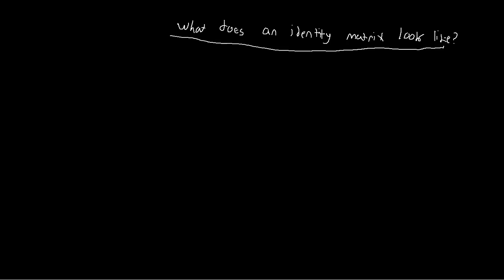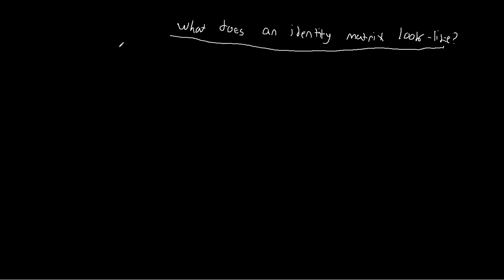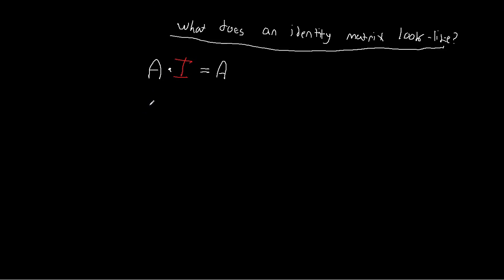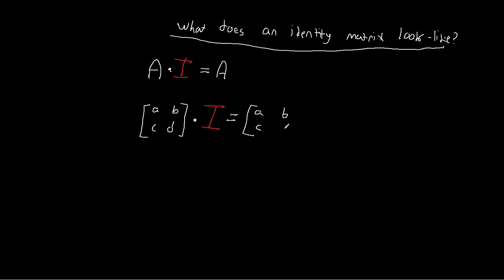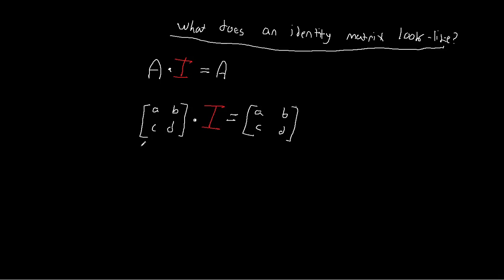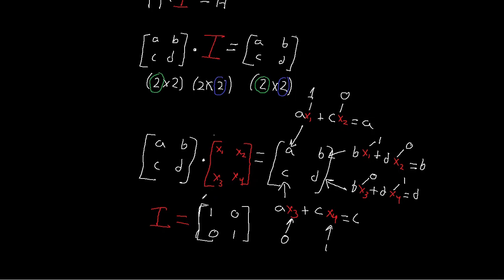Solving the indentity matrix through matrix multiplication